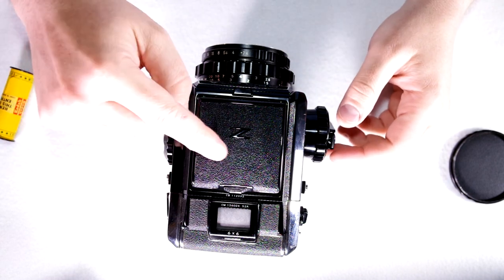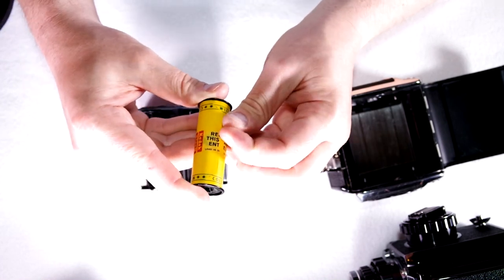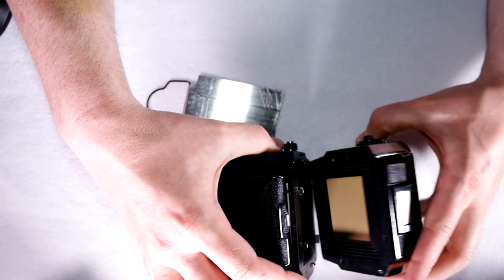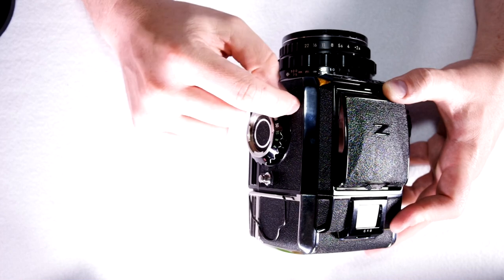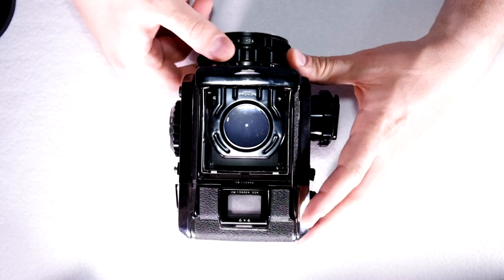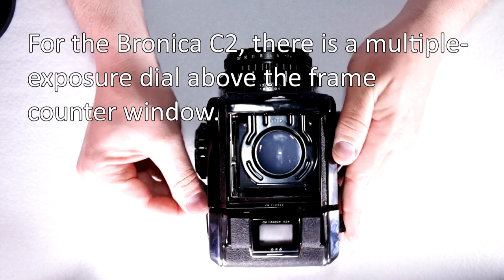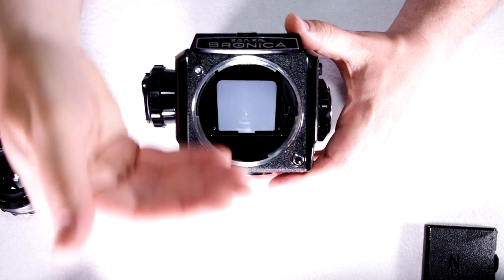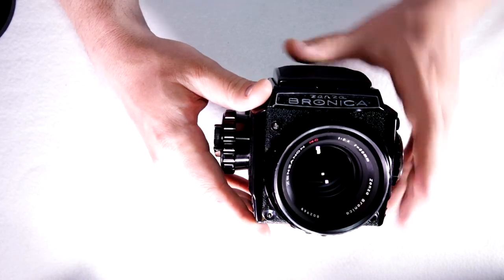Bronica S2A Video Manual 2 of 3: Operation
Video Index:
Skip the Intro: 0:15
Mounting and Unmounting Lenses on the Bronica S2A: 0:30
Load and Unload film in the Bronica S2A: 2:17
Changing the Battery in the Bronica S2A: 7:45
Using a Flash on the Bronica S2a: 8:22
The Bronica S2A Viewfinder: 9:47
How to take a Photo with the Bronica S2A: 111:21
How to take a Double Exposure Photo with the Bronica S2A: 12:17
Bronica S2 and S2A Serial Numbers: 13:52
Bronica S2 and S2A Common Maintenance Needs: 16:04
An Invitation to Like and subscribe: 19:17